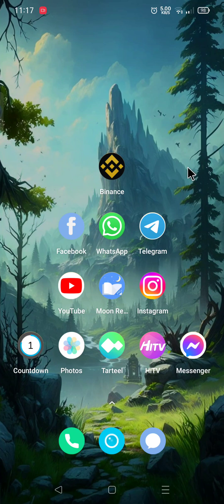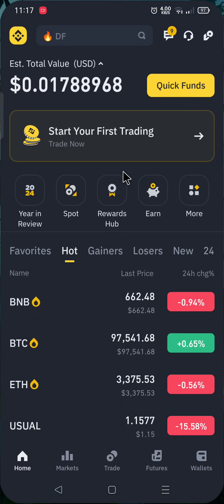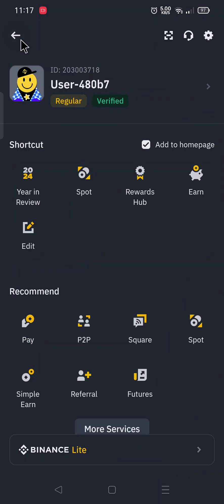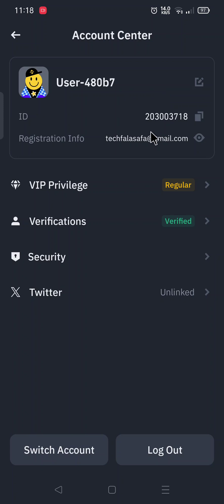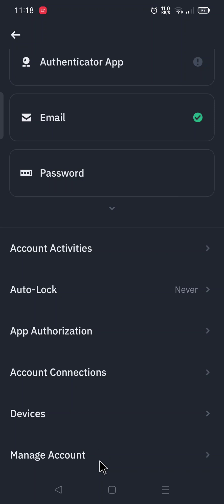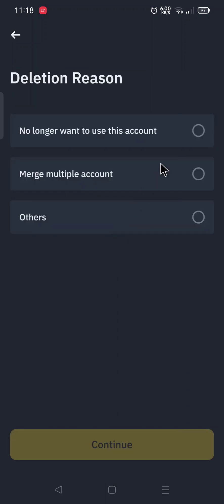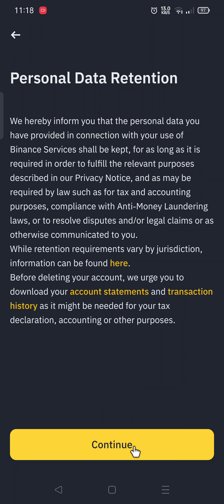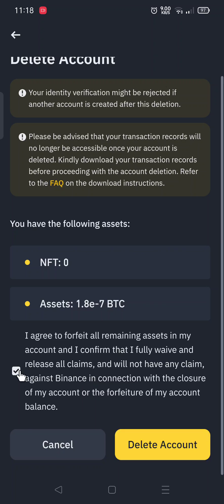How To Delete Binance Account